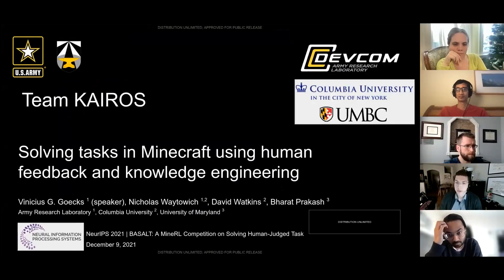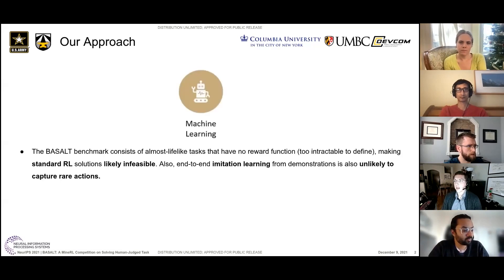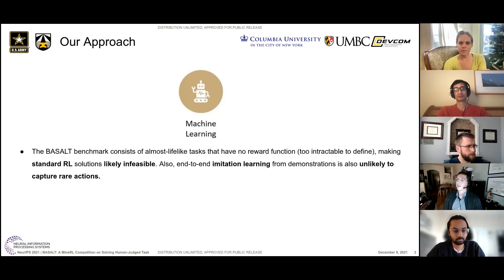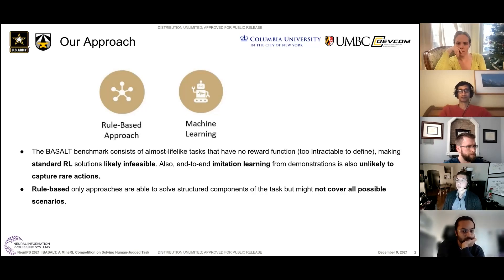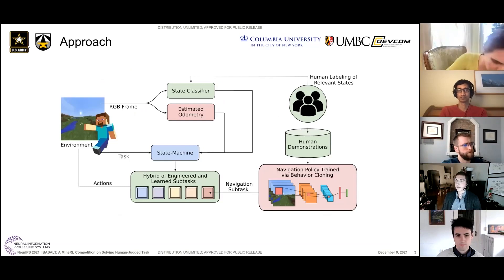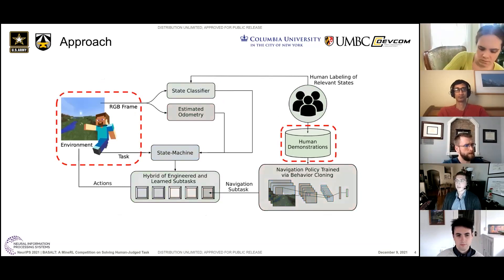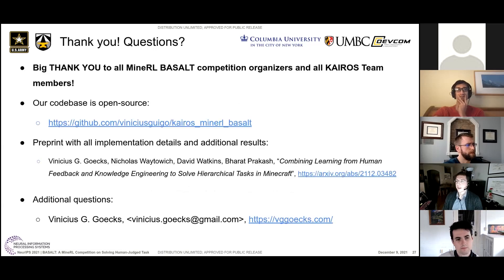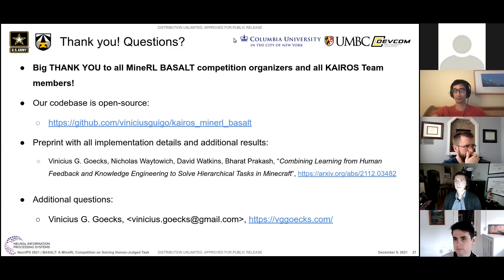MineRL BASALT 2021 Competition - First Place - Team KAIROS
The MineRL BASALT 2021 competition winners describe their methods and answer questions at the NeurIPS 2021 Competition Workshop.

First place went to Team KAIROS!